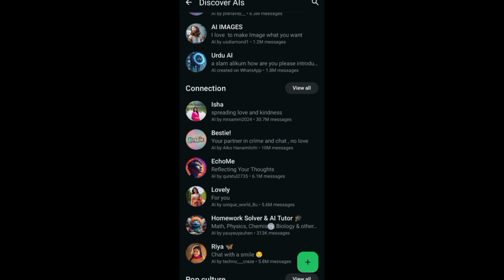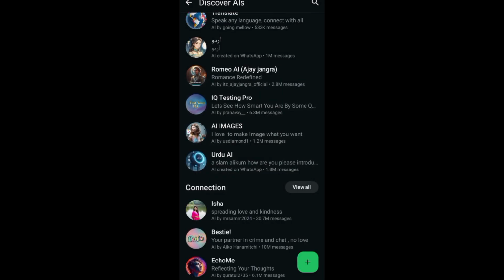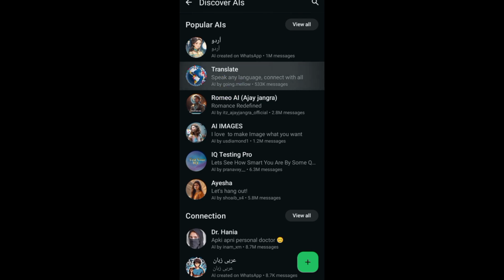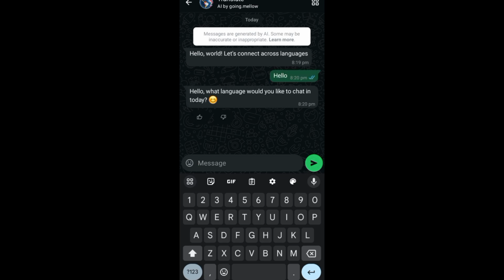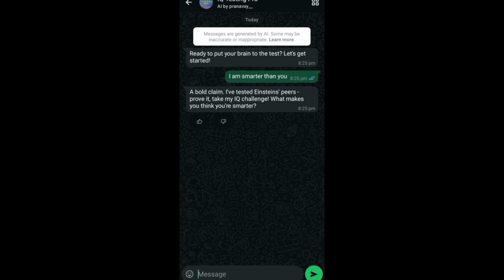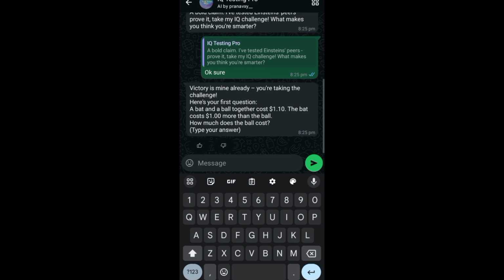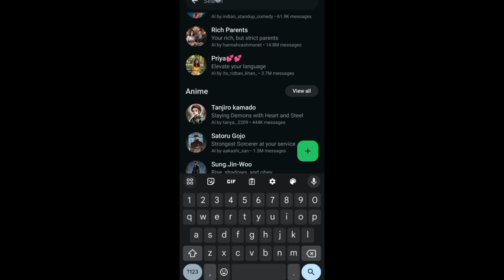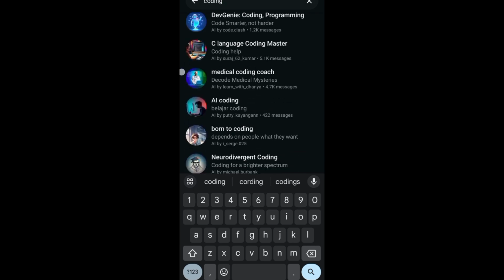How to Use And Discover More AIs in WhatsApp Meta AI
🎨 Learn Graphic Designing for FREE — Beginner Friendly Tutorial!
In this video, I’ll teach you the basics of graphic designing step by step without using any paid tools .Whether you’re a student, freelancer, or just starting out, this is the perfect place to begin your design journey